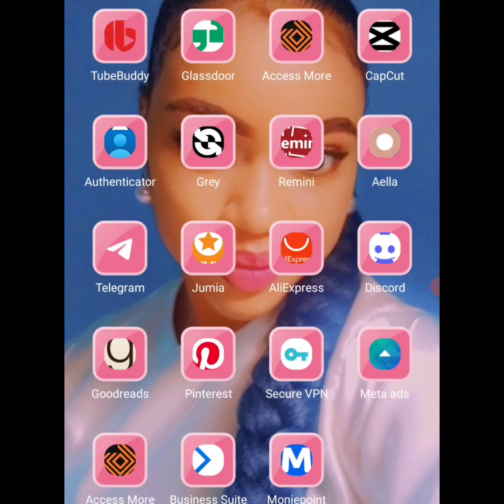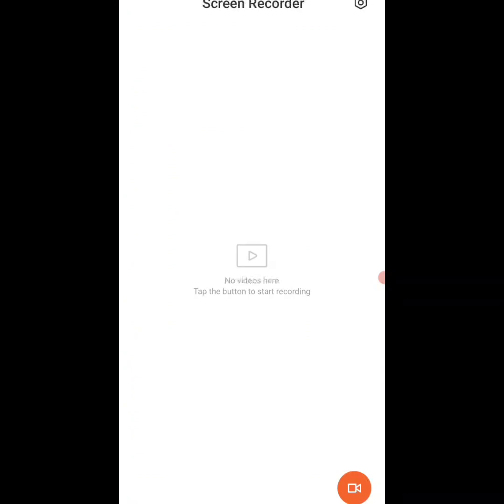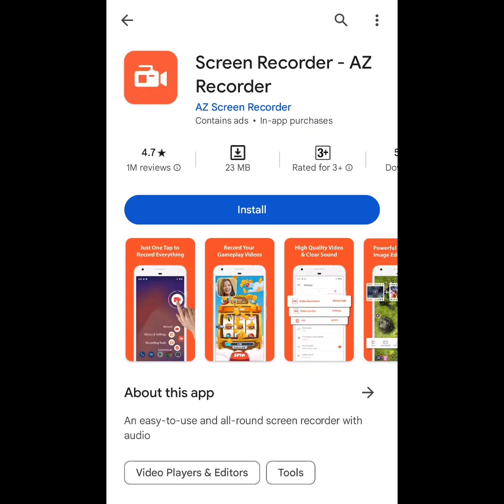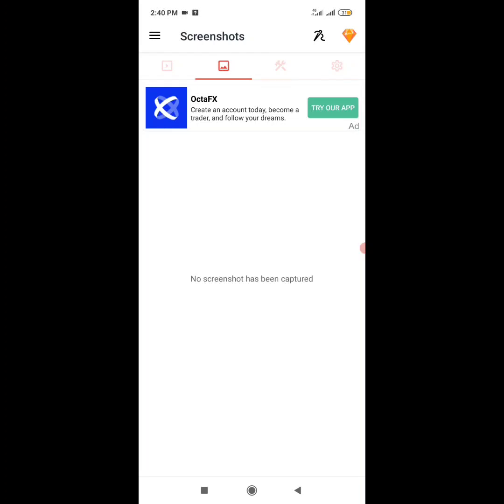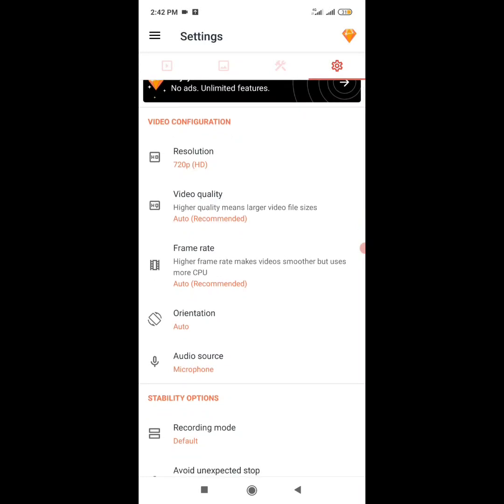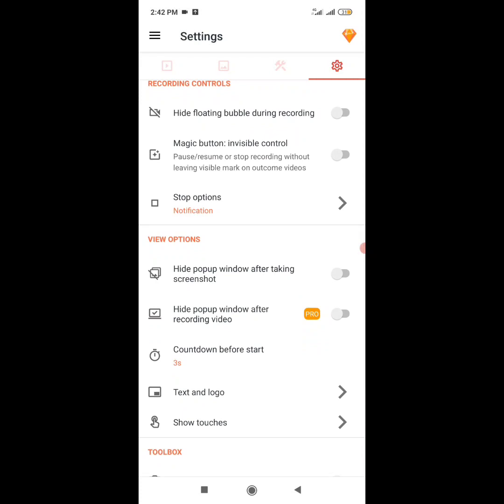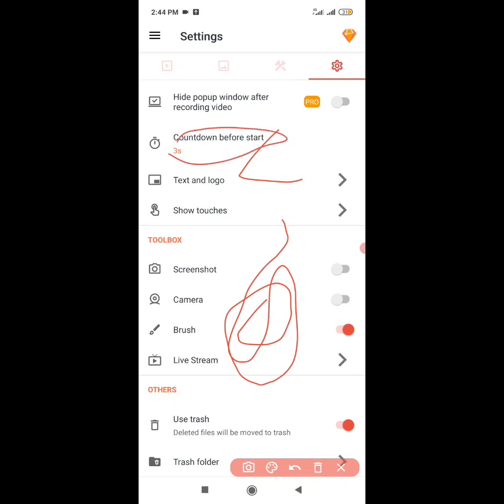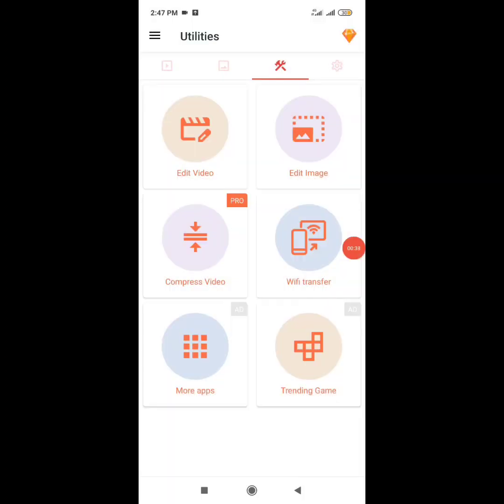The Best Way To Screen Record On Android In 2024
Android Screen Recording Tutorial.
Best Screen Recorder for Android.
Here's how to screen record on Android!
Want to record your Android screen? Watch this video to learn how to easily and quickly screen record on Android devices.

Recommended Apps:
• Android built-in screen recorder. Available in most Android phones.

How to record your Android Screen!

In this complete Android Screen Recording tutorial, I'll share everything you need to know so you can Record Android Screen easily and quickly.

 androidandroid screen recorderandroid screen recordinghow to record android screenbest android screen recorderbest screen recorder for android without watermarkfree screen recorderscreen recorder appscreen recorder androidbest screen recorder appAndroid screen record tutorialaz screen recorderHow to screen record on android phone